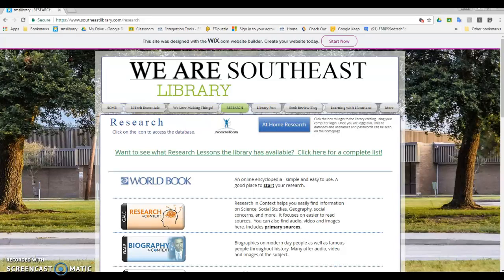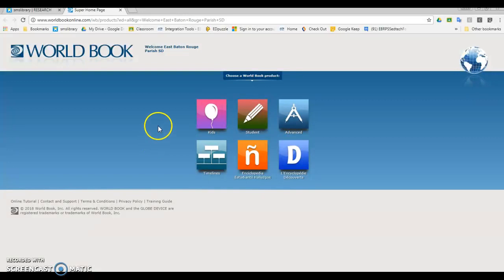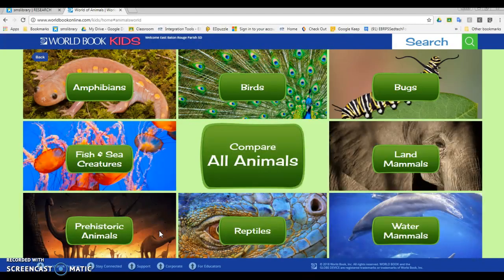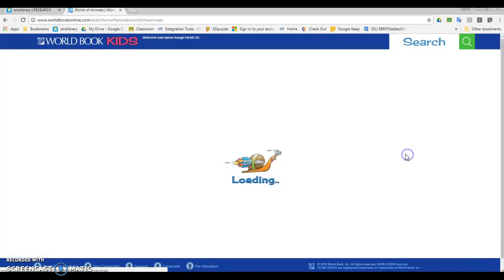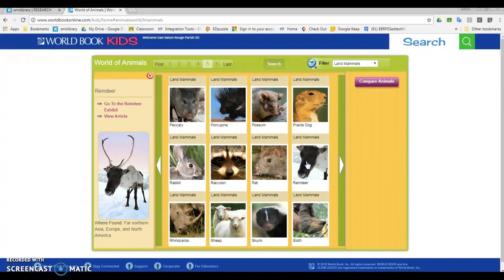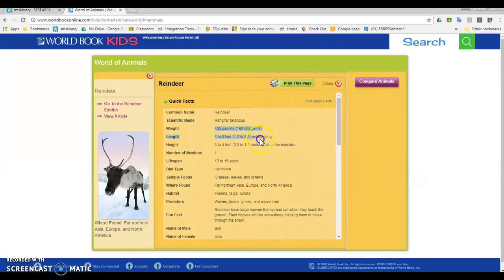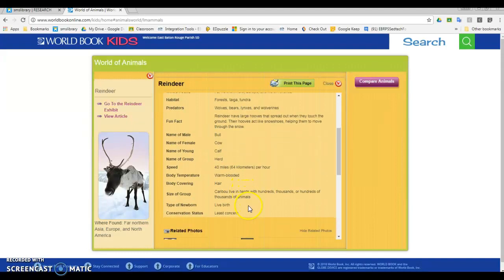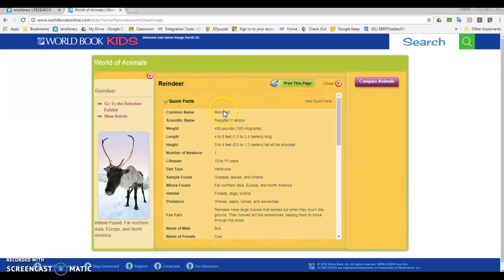WorldBook 1 World of Animals